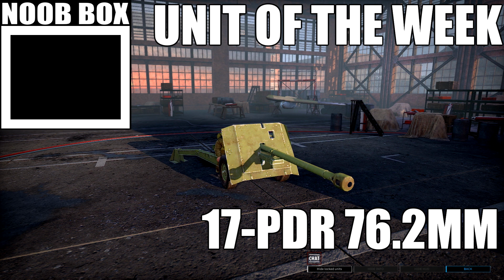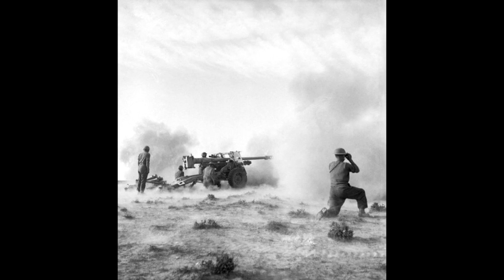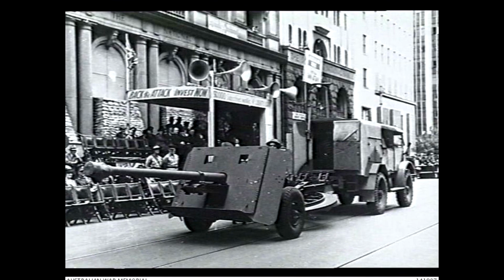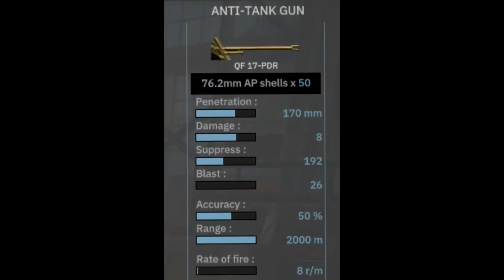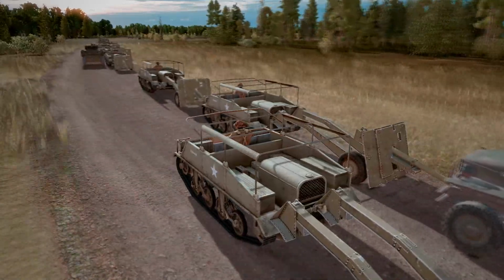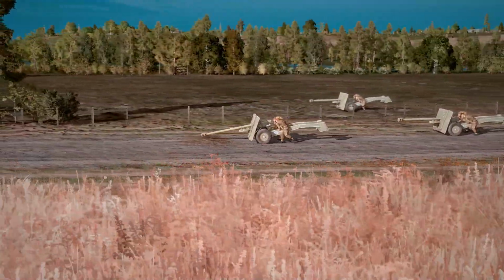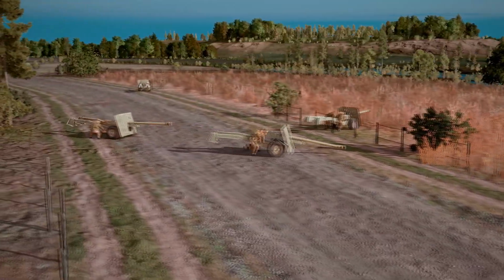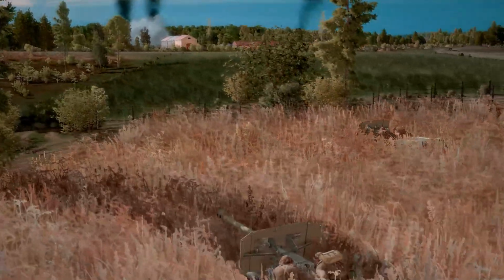Unit of the week #316 (17-PDR 76.2MM)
Welcome to Pound Town.